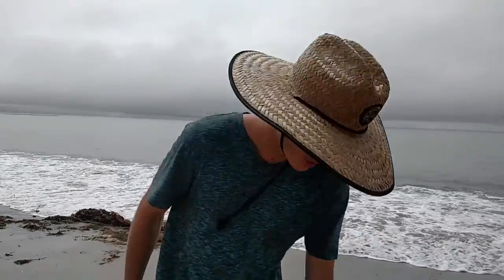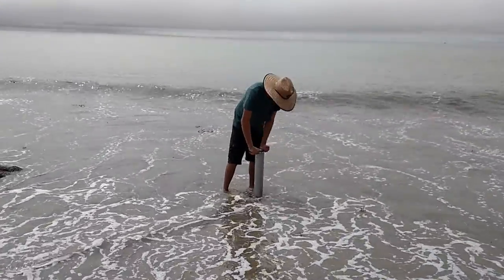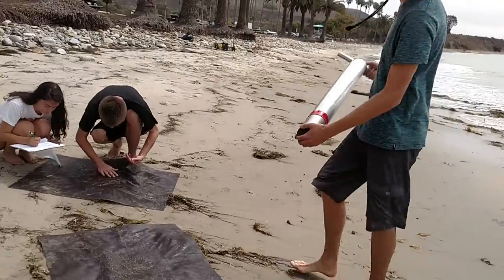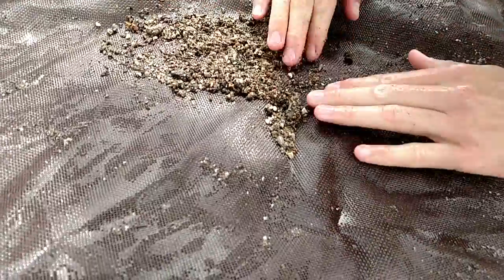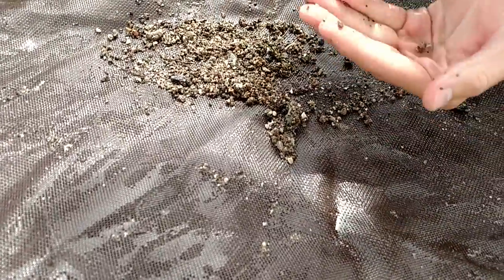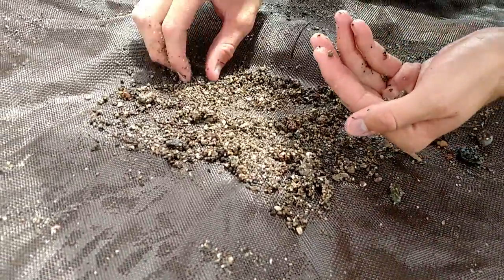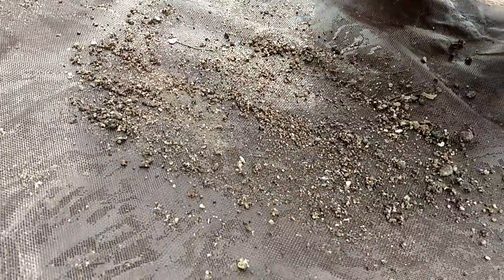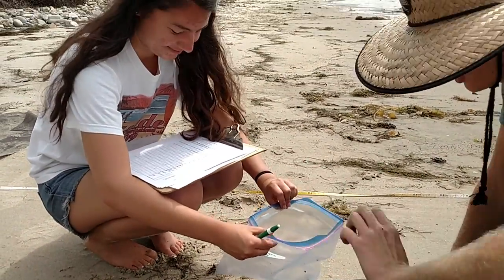ESRM Capstone: Tevin Schmitt's Sandy Beach Infaunal Surveys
Sandy beaches are found around the world with more than half of the world’s population living within 100 km of these ecosystems. This ecosystem is subject to intense anthropogenic impacts and a variety of natural processes that shift the habitat structure of sandy beaches. Sandy beaches provide local communities more than $100 million and the state $61 billion in revenue every year. The Sandy beach ecosystem of the Southern California Bight is characterized by a diverse infauna which depend on wrack and tidal plankton for sustenance. These invertebrate communities are sensitive to storm surges and human activities that harm physical habitat and remove deposited wrack. Invertebrate community health is essential to the overall well being and ecological health of these beach systems. Threatened and endangered species such as the Western Snowy Plover and the California Least Tern rely on invertebrate infauna for sustenance. I explored how both natural physical processes and human activities effected beach invertebrate communities.